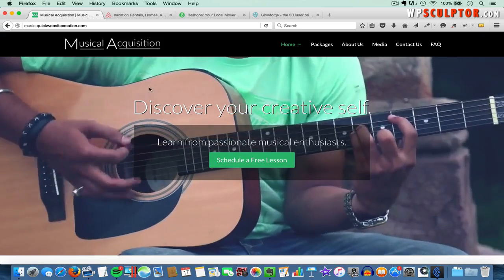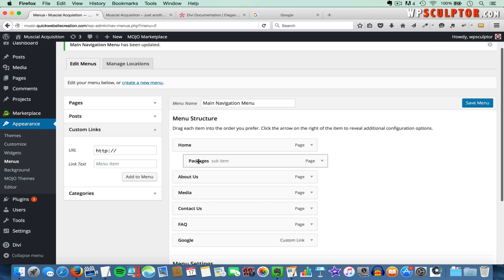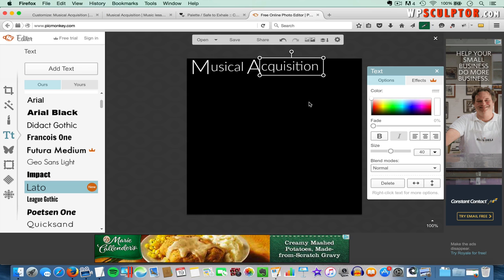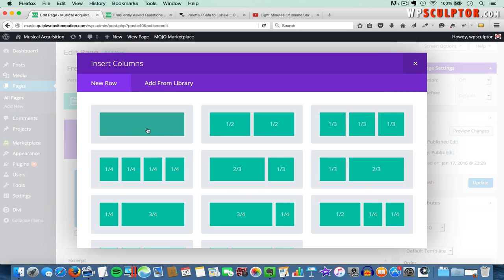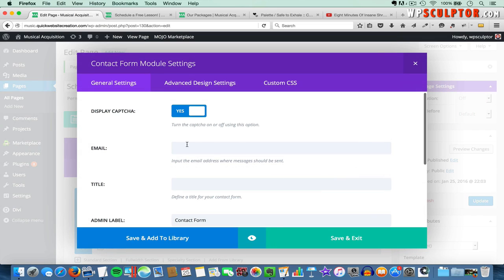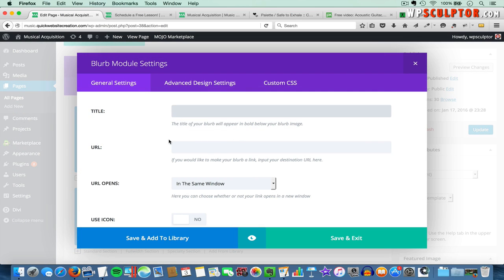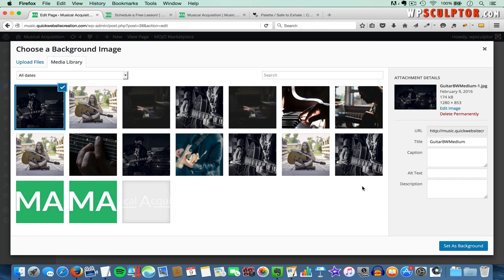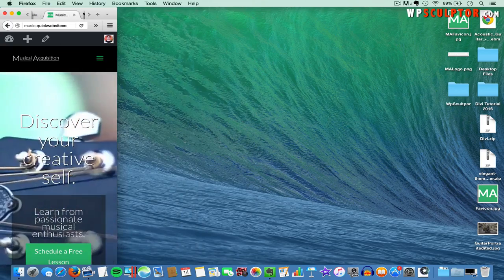How to Make a PREMIUM Website with WordPress Complete Tutorial